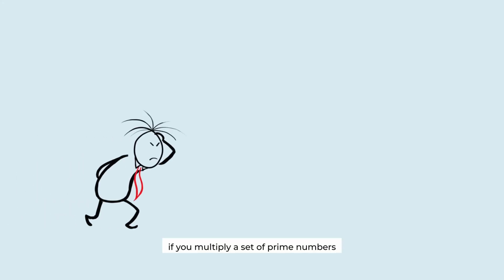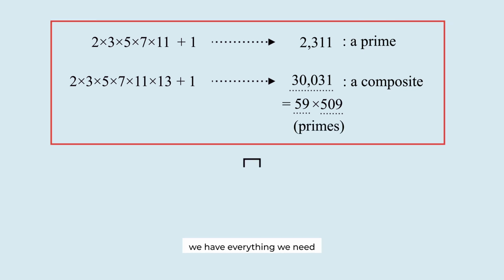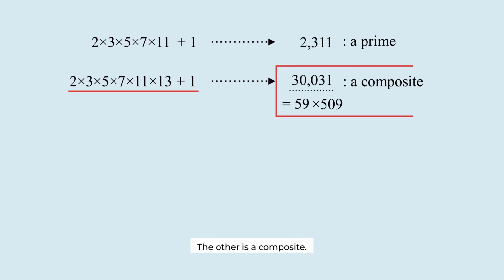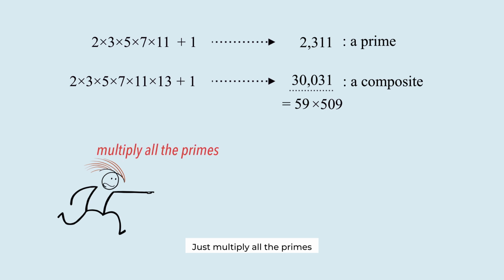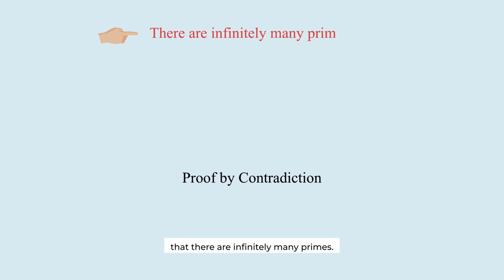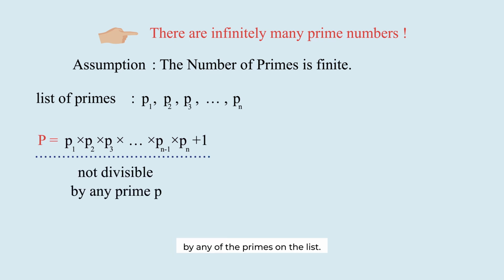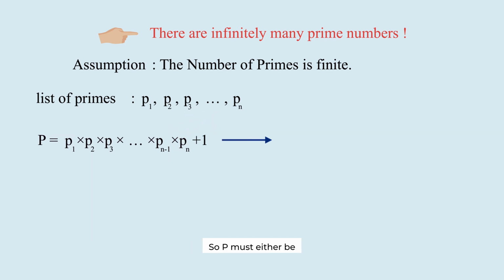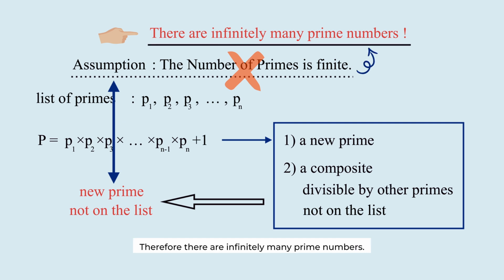The Easiest Explanation of Euclid’s Proof | Infinitely Many Primes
What happens when you multiply a list of prime numbers… and then add 1?

This simple idea lies at the heart of one of the most elegant mathematical proofs in history — Euclid’s proof that there are infinitely many prime numbers.

In this video, we break down Euclid’s legendary proof in a clear, intuitive, and beginner-friendly way. From the basics of prime multiplication to the powerful technique of proof by contradiction, you’ll finally understand why the list of primes never ends.

Whether you're a math lover, a student, or just curious — this is the easiest explanation of Euclid's timeless insight.